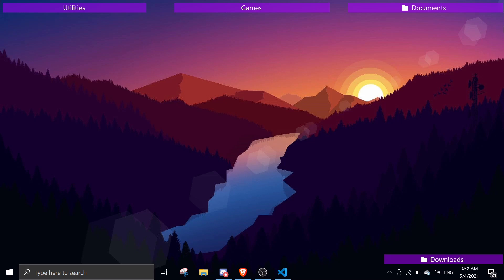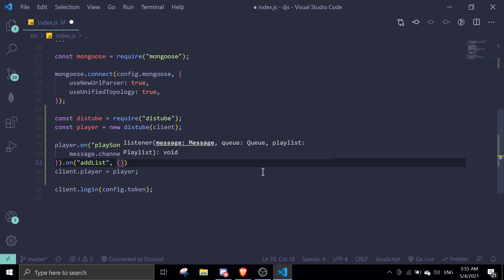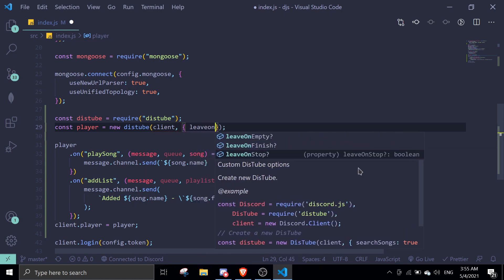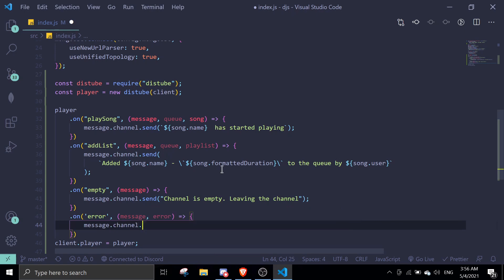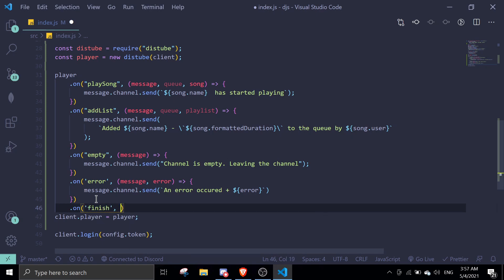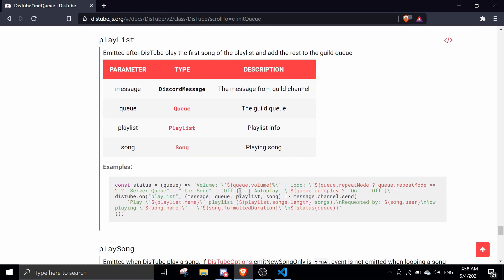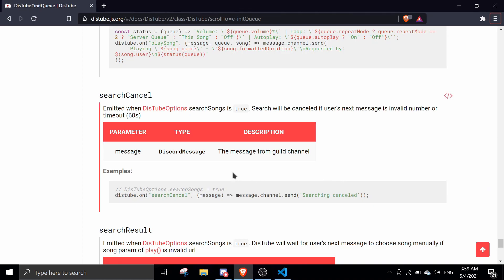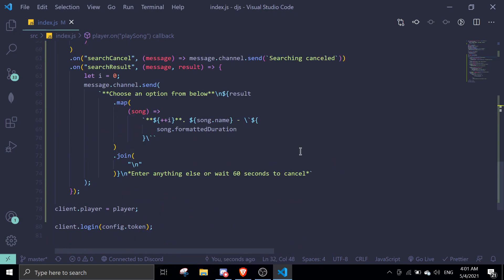(Part 2) Finishing Up Events! | music bot integration (discord.js)